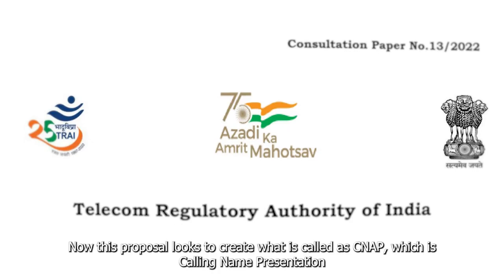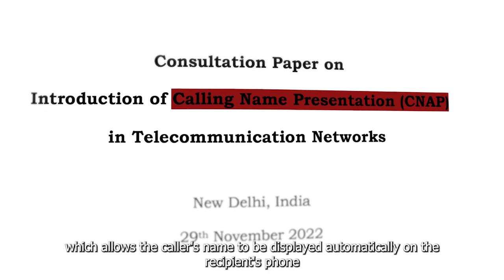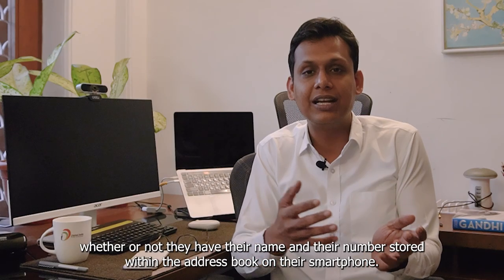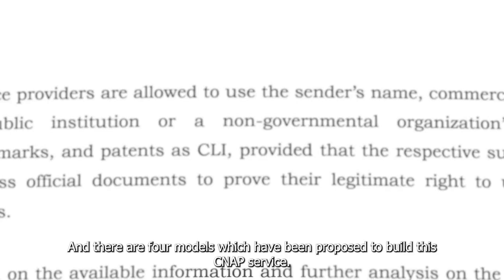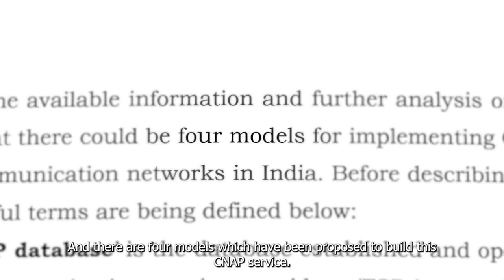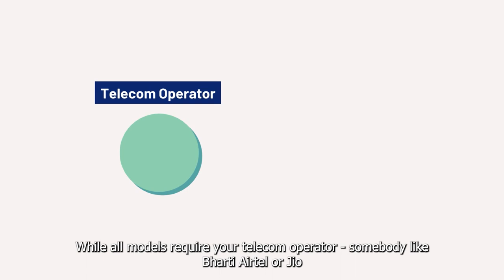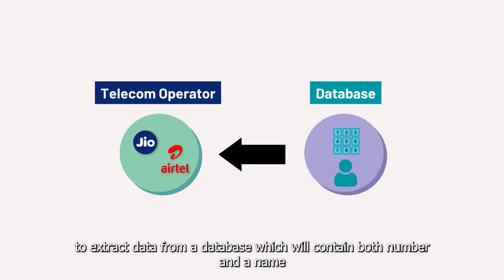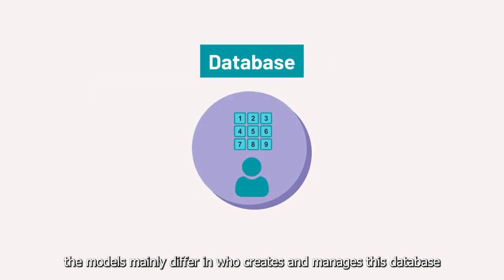Introduction of Calling Name Presentation (CNAP) in Telecom Networks | TRAI Caller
Mirror mirror on the wall, who is the truest-caller of them all?

The Telecom Regulatory Authority of India seems to be in competition with the Truecaller app for this answer with its proposed service called CNAP (Calling Name Presentation). This service will allow a caller's name to be displayed on the recipient’s screen even when their name is not saved on the recipient’s phone.

But is this government operated service a good idea?
Watch this video on our explanation of what this service exactly is and what our concerns are regarding it.

The Internet Freedom Foundation defends online freedom, privacy and innovation in India.

✊ Help IFF scale up by making a donation or signing up to be a member

💬 To carry on this conversation and get updates on issues of technology, policy and digital rights,